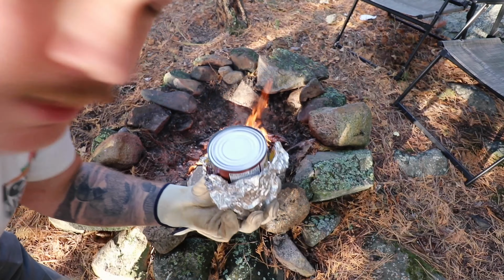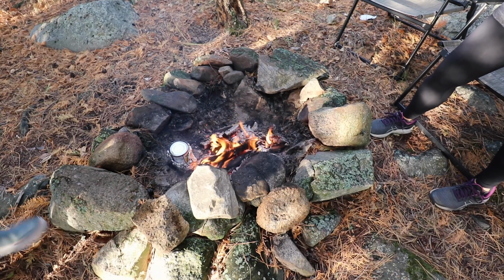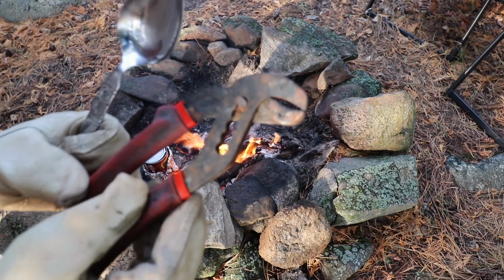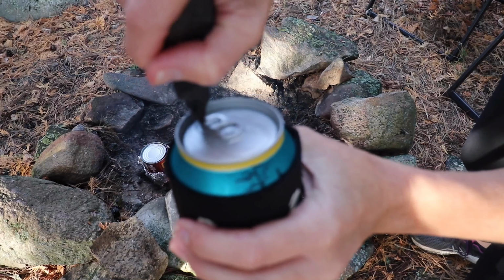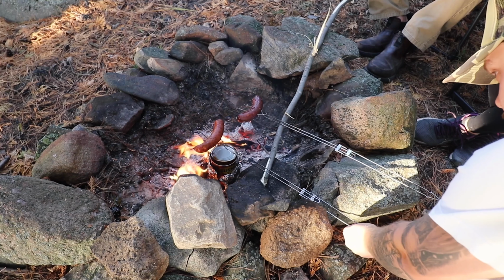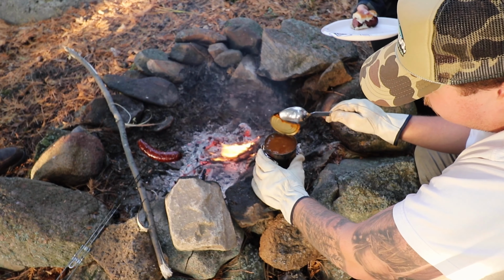Island Wiener Roast | Vlog #28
In vlog #28 me and my roommates go have a picnic on an island in the middle of my lake. We drink some beers and roast some baked beans and brats.